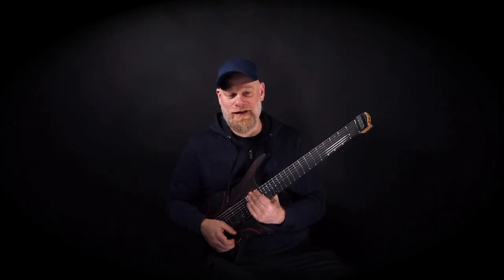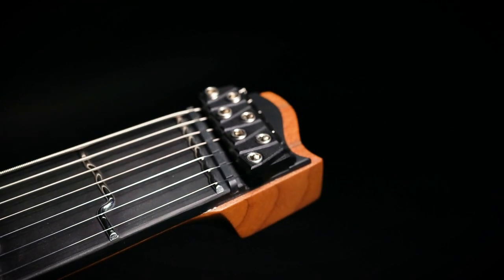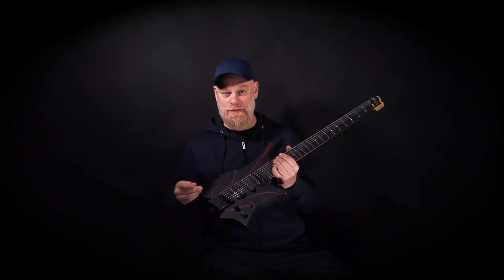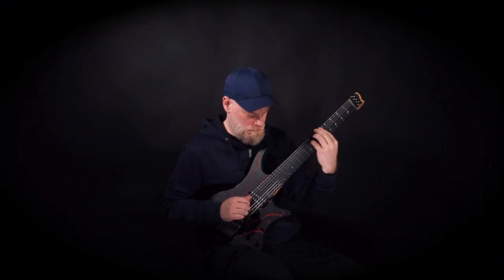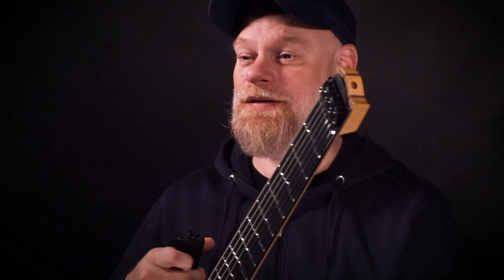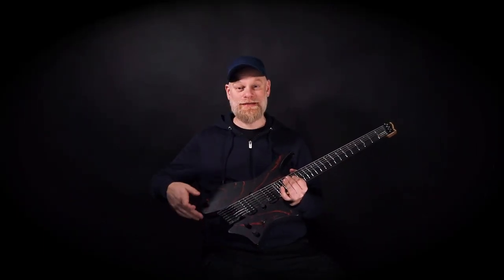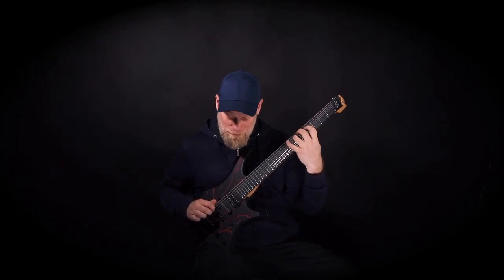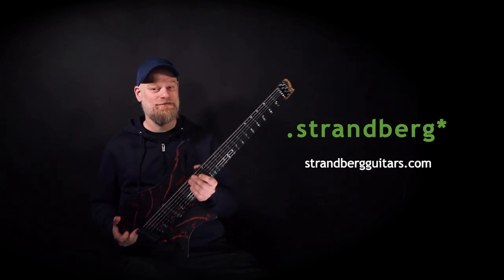The .strandberg* Boden Singularity NX 7 True Temperament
.strandberg* signature artist Per Nilsson (Scar Symmetry, Kaipa, Ex-Meshuggah) sits down to discuss the ins and outs of his brand new Boden Singularity NX 7 True Temperament signature guitar, including the custom-designed EndurNeck profile, Lundgren Modern Vintage pickups, 24 stainless steel True Temperament frets, and more.

Designed in close collaboration between Ola Strandberg and world-renowned metal/prog guitarist Per Nilsson, the Singularity models have always held a unique position in the .strandberg* lineup over the years with strikingly distinctive finishes and standout features. Now, the Singularity reaches its apex with the Singularity NX 7 True Temperament Red Blast that fuses and refines all of the best features of the previous Singularity models with the innovations and updates of the NX line to present the best Singularity model ever.